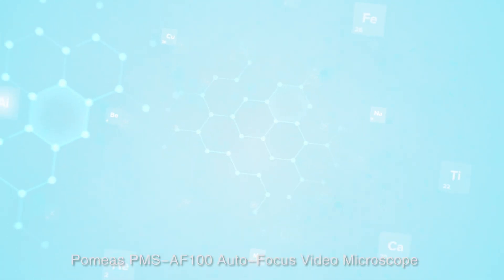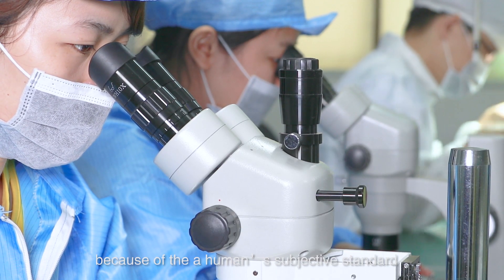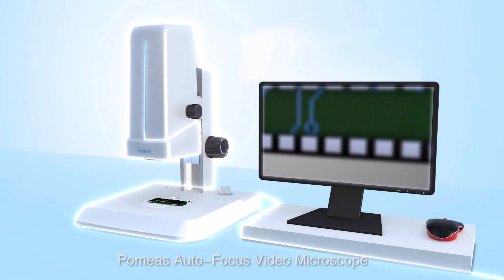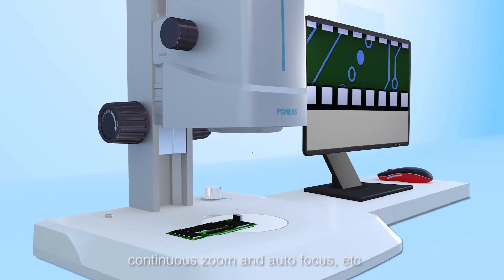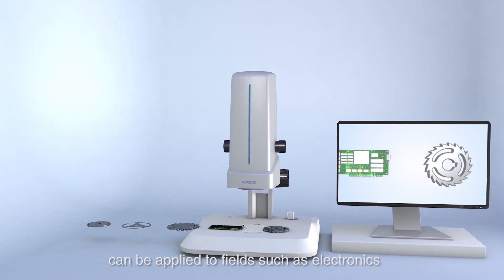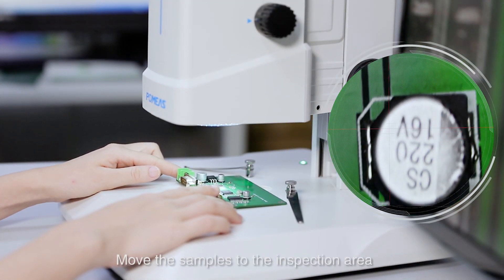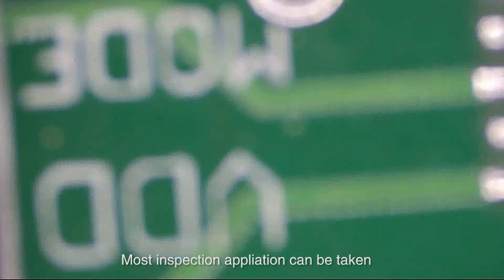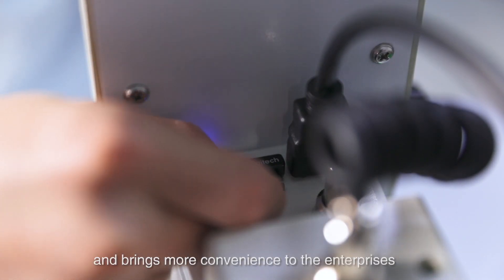POMEAS AUTOFOCUS MICROSCOPE INTRODUCTION